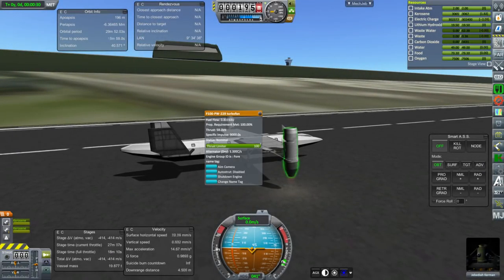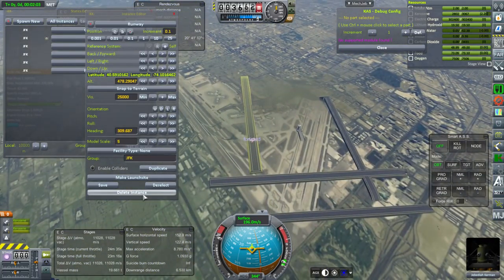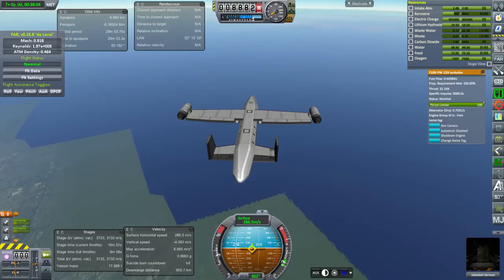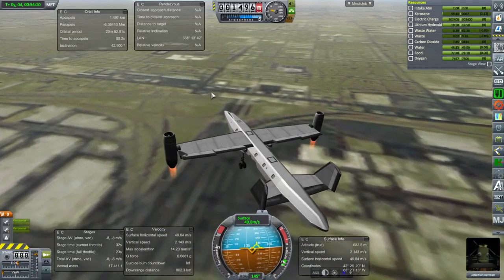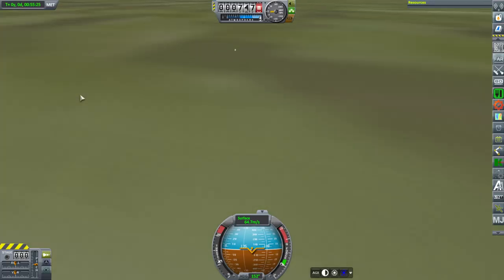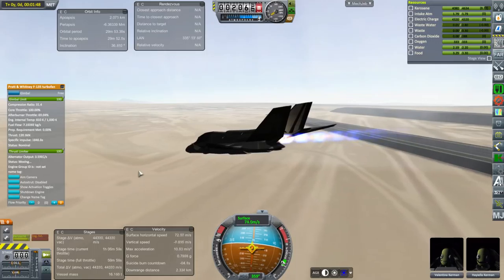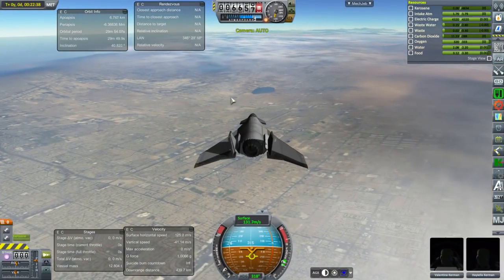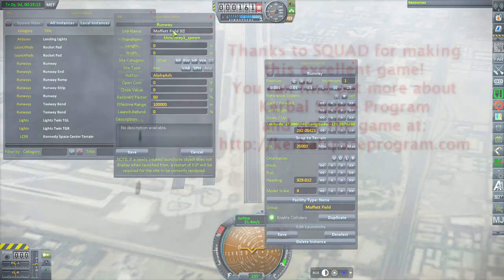Kerbal Space Program RO Sandbox - Early VTOL Experiments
I design two VTOL jets in Realism Overhaul while trying to establish airports at Detriot and San Francisco using Kerbal Konstructs.